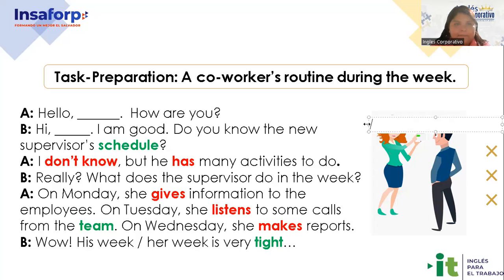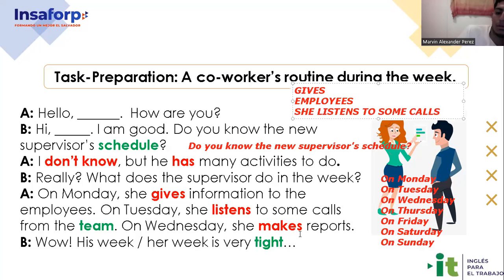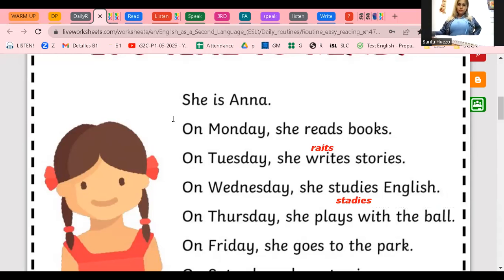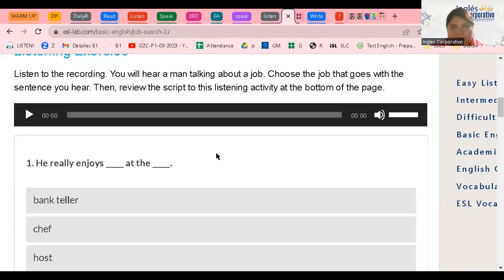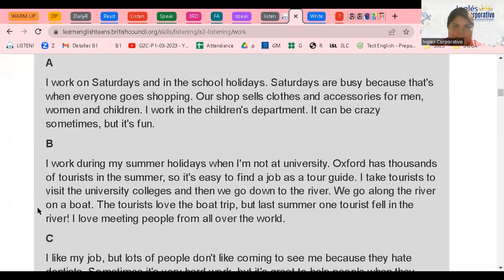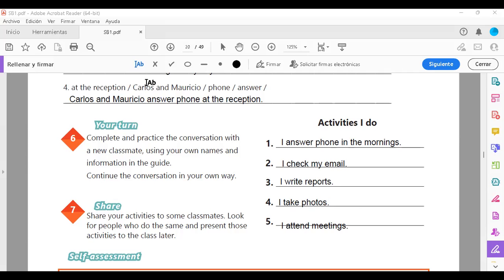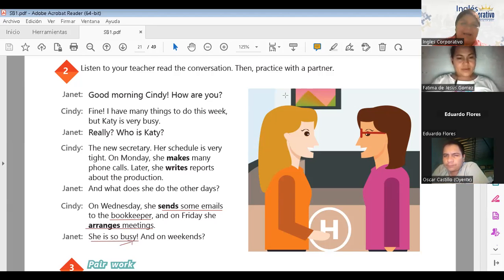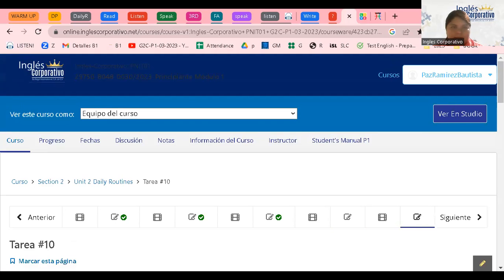Session 10- 17-03-23 -29750-8048-0030/2023-Ramírez-Simple present practice daily routines.